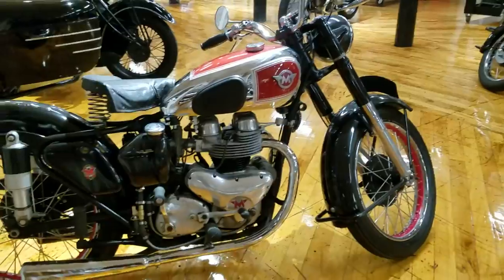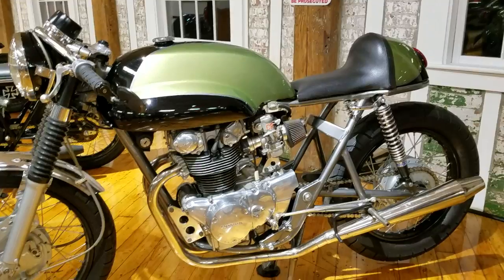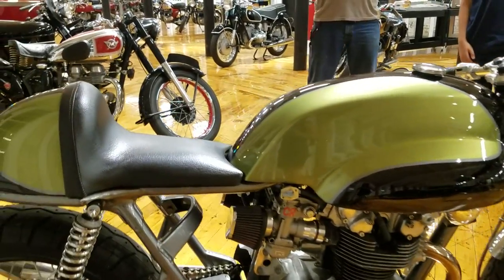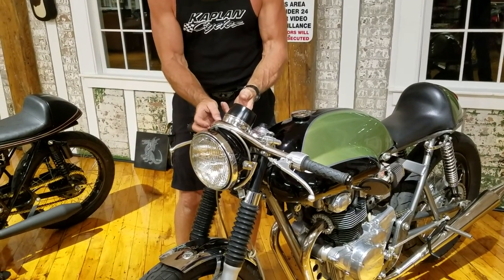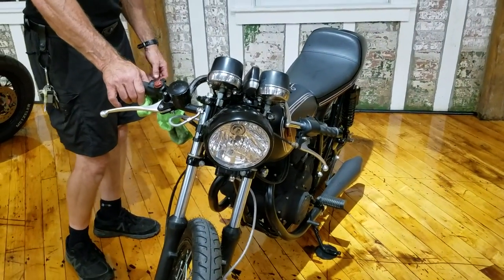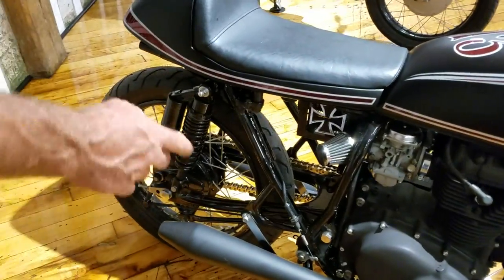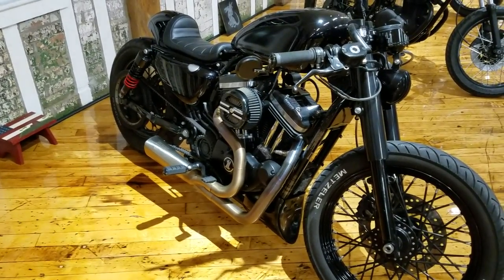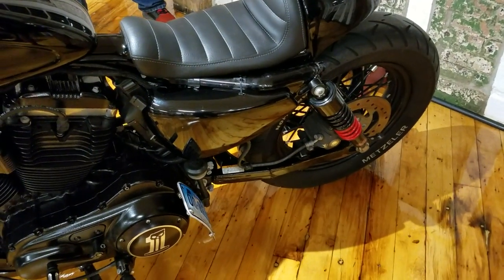Murdercycles President Hollywood's Matchless, Honda, & Harley + Dane Bund'y's Honda Cafe racer